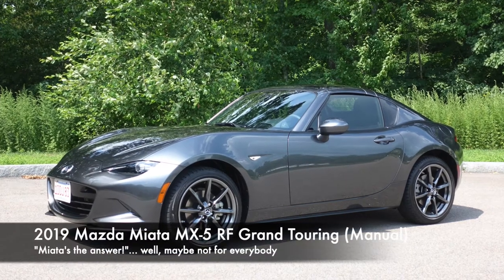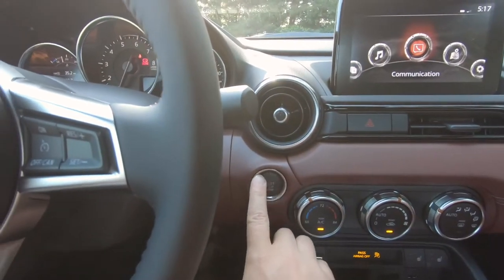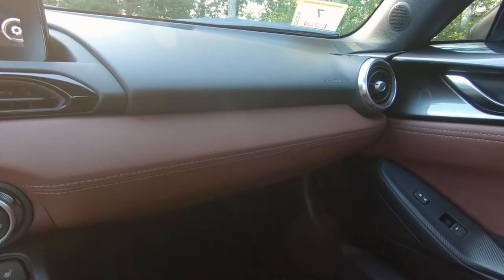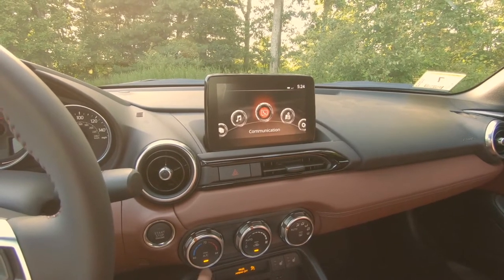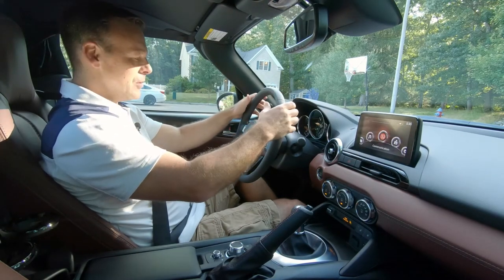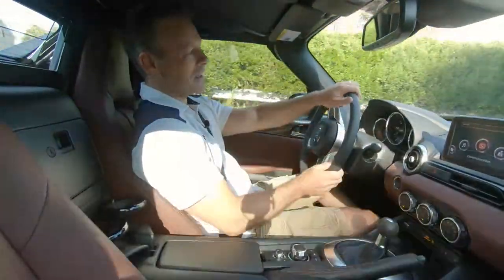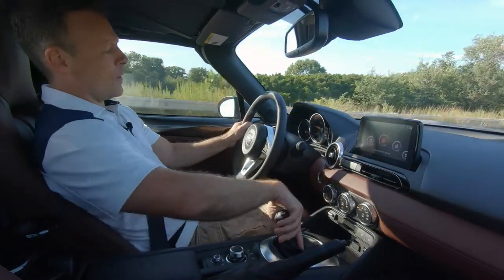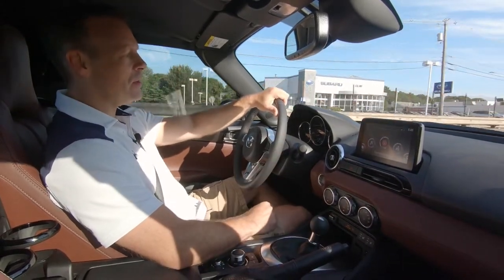2019 Mazda Miata RF GT - In-Depth Review of the best Miata yet!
An in-depth car review of the 2019 Mazda MX-5 Miata RF, in machine grey and Nappa auburn leather interior. Find out what makes the new ND2 Miata so special, while also learning what some of the Miata's flaws (minor) are for the ND2 Miata RF.  Arguably, one of the most fun, agile, driver's car of the past 30 years, the Mazda Miata delivers!  Is this the best sports car for under $50,000?